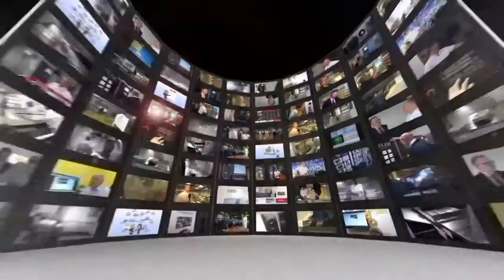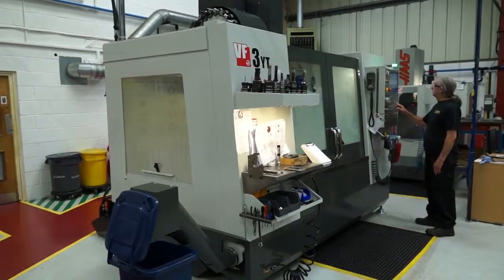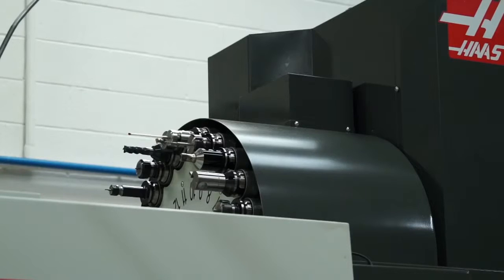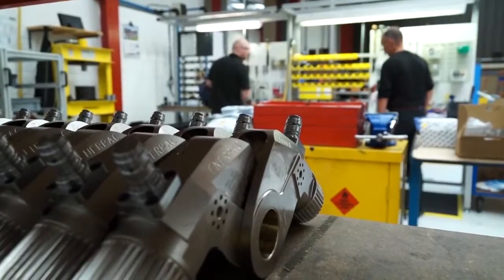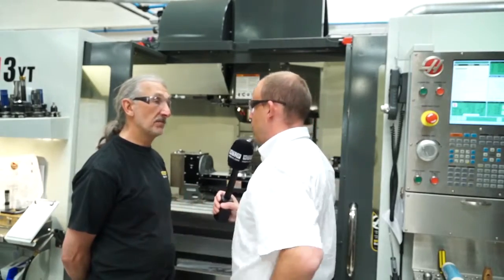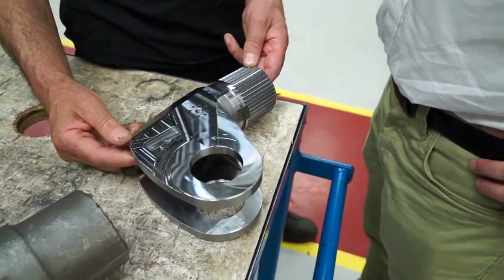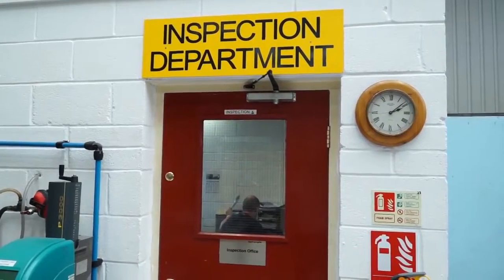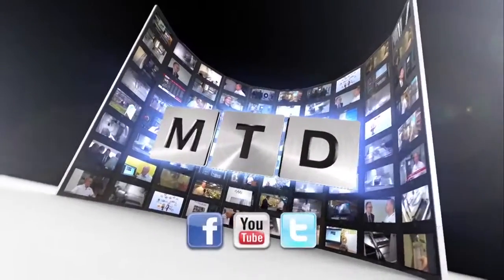Enerpac Video v3